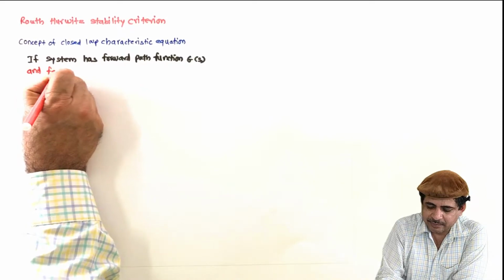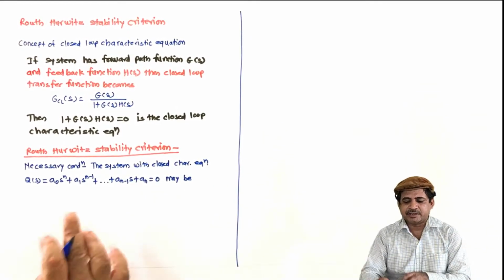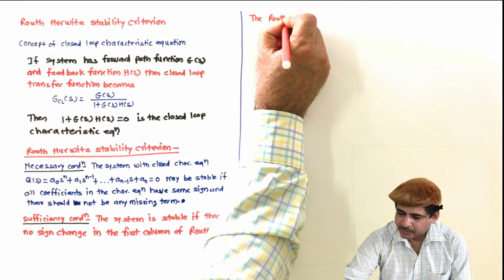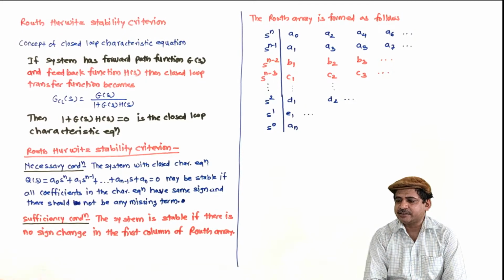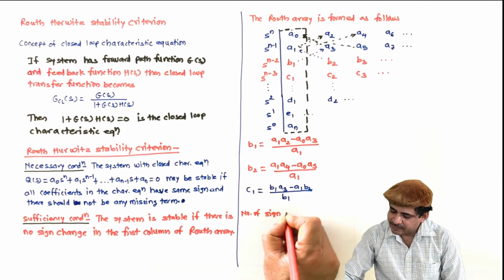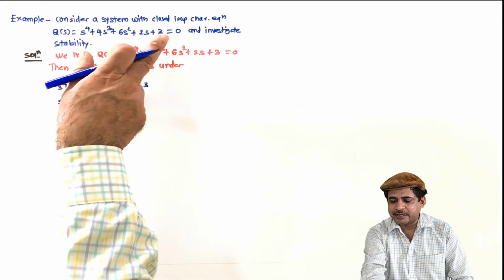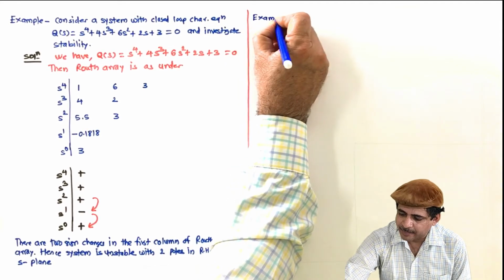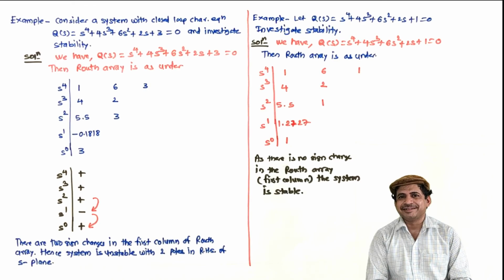L30 Routh Hurwitz stability test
This video is started with role of characteristic equation in system stability. Then Routh Hurwitz stability test is explained and finally two problems are solved to elaborate the concept.